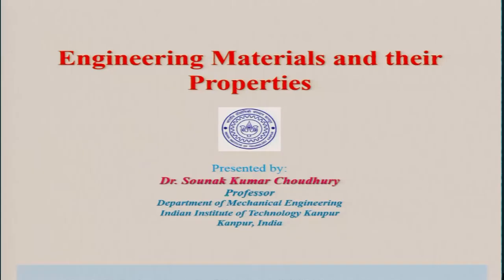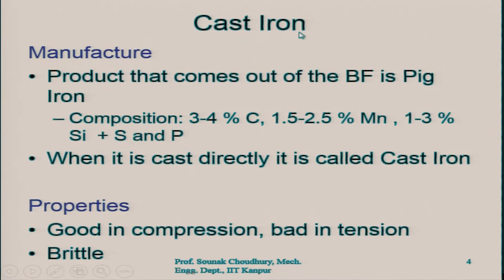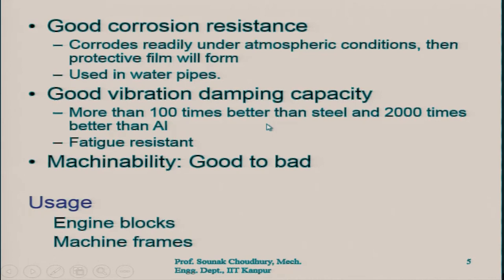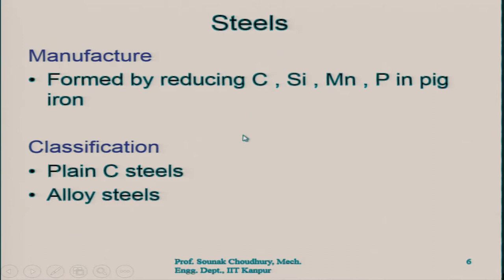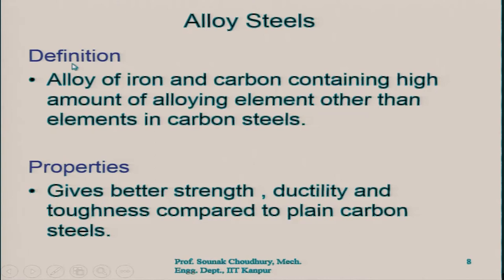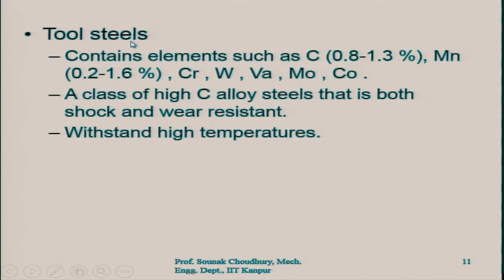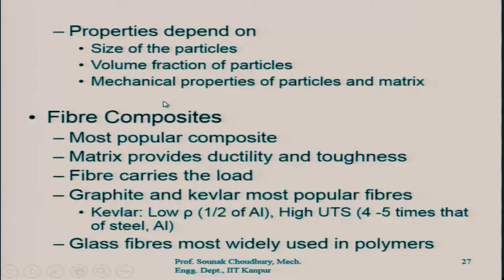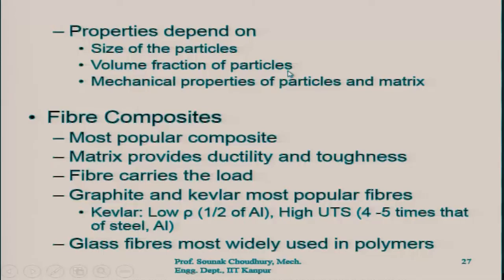Lecture 01: Engineering Materials & Their Properties-1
This lecture covers the following concepts:
Classification – Metal, non-metal;
Cast Iron; Plain carbon steels;
Alloy Steels; Tool steels;
Non-ferrous metals – aluminium and aluminium alloys, titanium, high-temperature metals and alloys: superalloys, refractory metals, ceramics, composite materials.
Self-Assessment Questions:
How metal can be distinguished from the non-metals?
Composite materials come under metals or non-metals?
Which component differentiates cast iron from steel?
Why cast iron is bad in tension?
Which alloying material improves the strength and toughness?